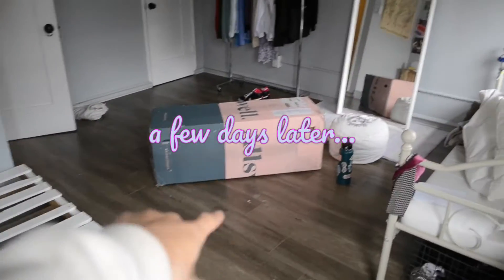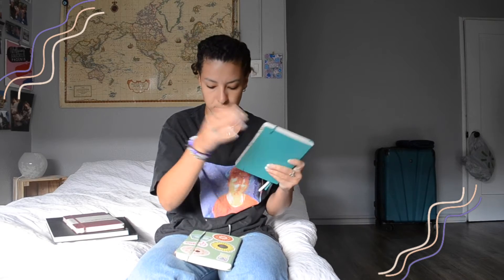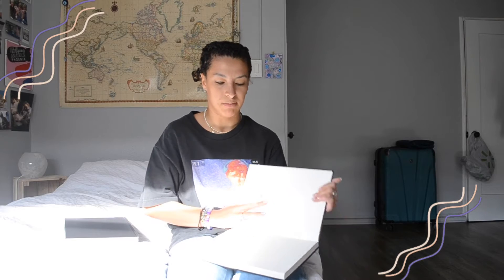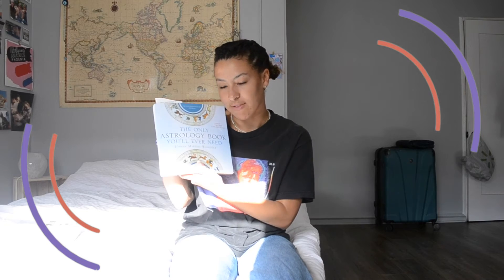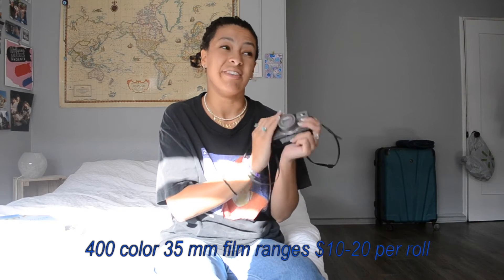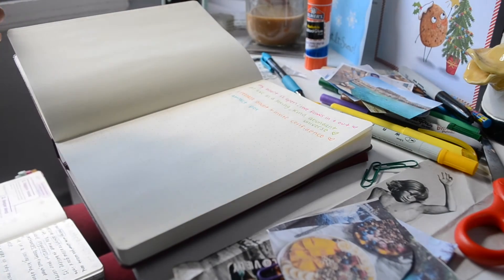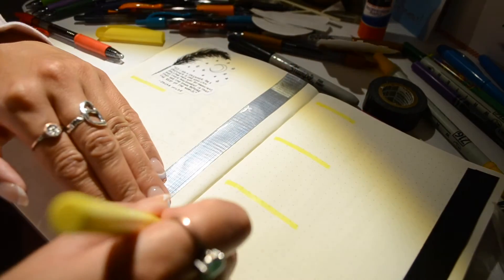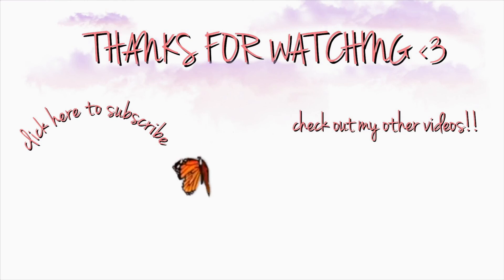Set up my February Bullet Journal + extra New Years vlog content! | VLOG #33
Hey guys!!! Here's my first video of the mf yearrrr! Hope everyone is doing well. This vlog is pretty random, but I share some goodness. Enjoy!!